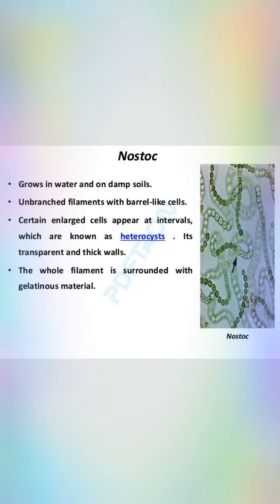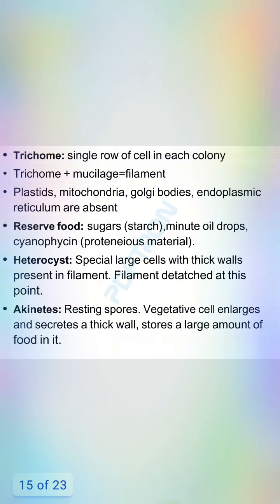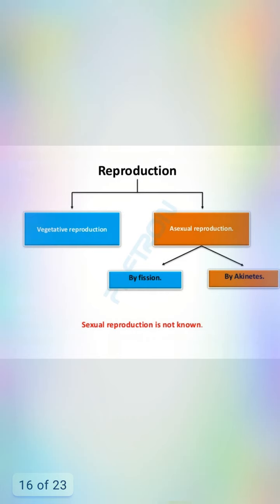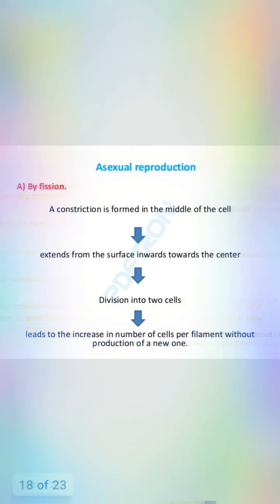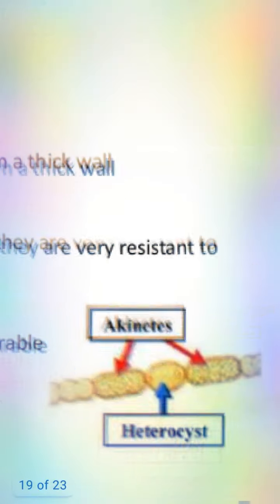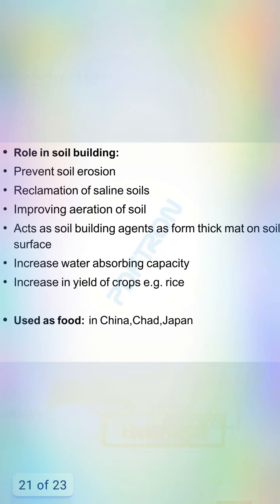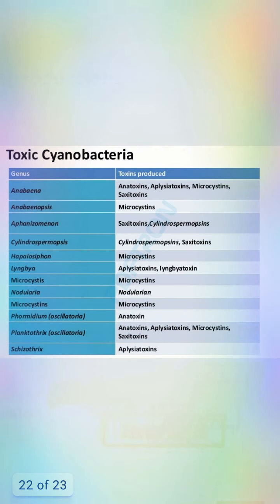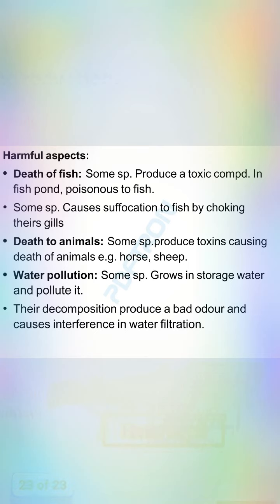Nostoc-Reproduction of Nostoc-Vegetative - Asexual reproduction-economic importance of cyanobacteria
Reproduction of Nostoc
vegetative and Asexual reproduction of Nostoc
economic importance of cyanobacteria #